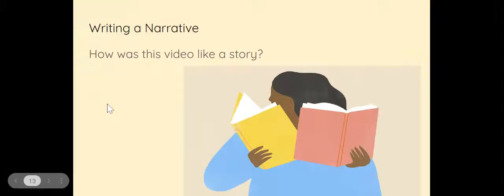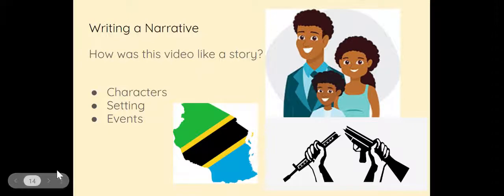Virtual Assignment: Narrative Writing